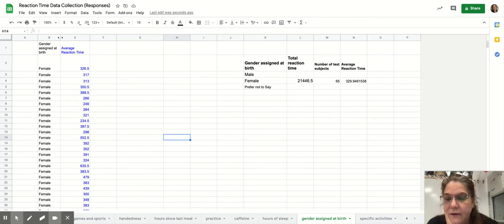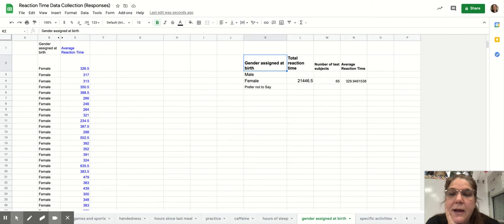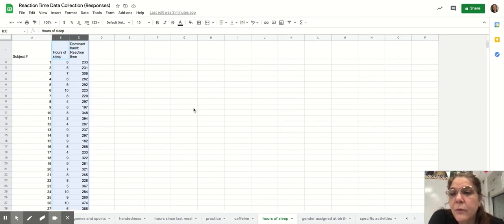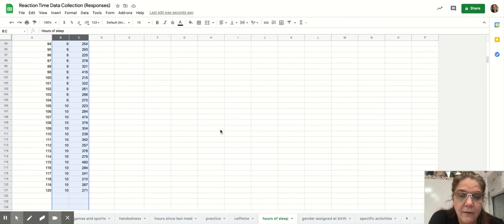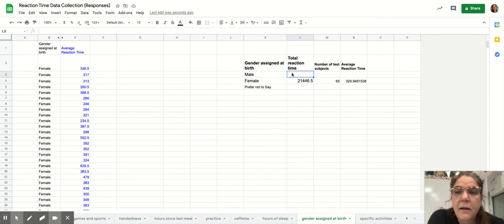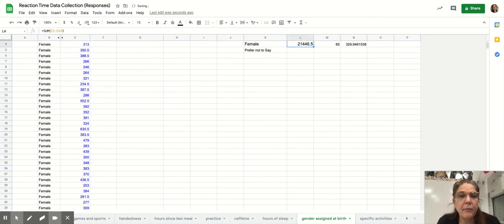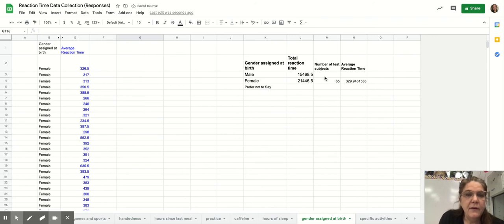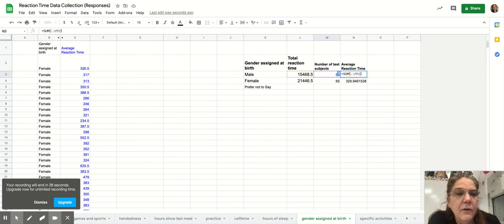Calculating Averages: Reaction Time Data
Watch this tutorial to learn how to sort your columns and calculate the average reaction time of your different categories (Independent Variable)